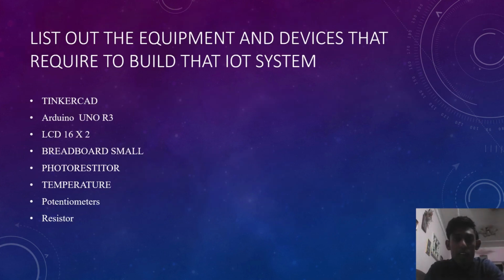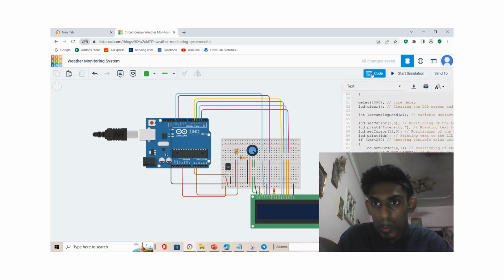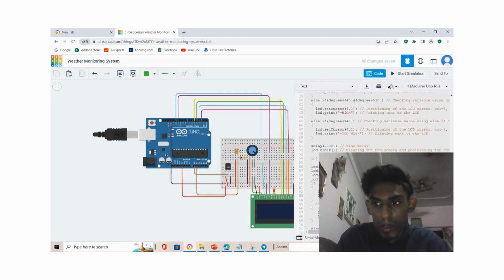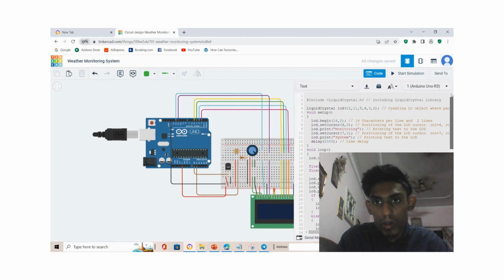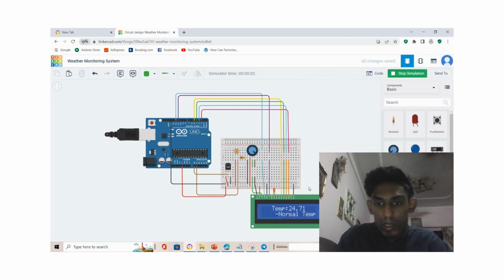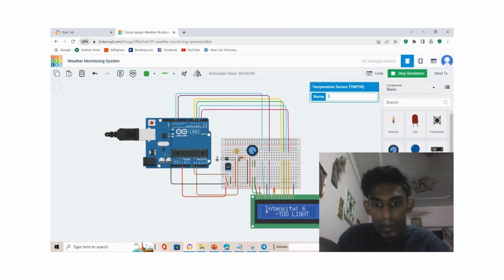PRACTICAL EXERCISE 2 GLOBAL WARMING BY MANUFACTURING AND IOT DEVICE